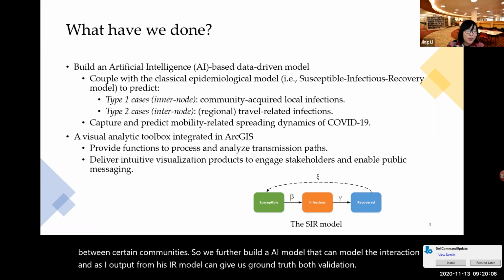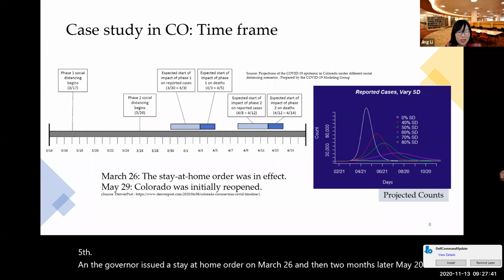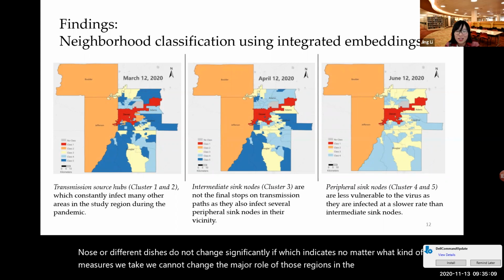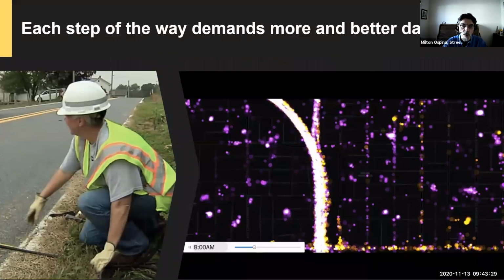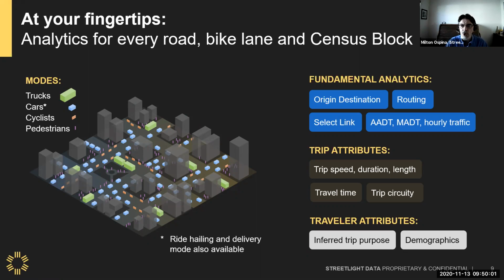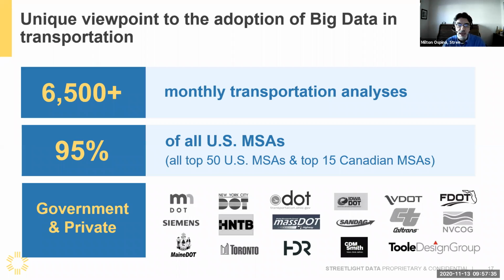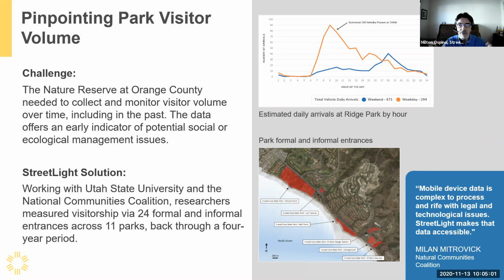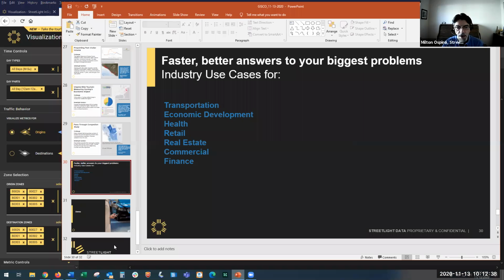2020 GIS Colorado Fall Quarterly Meetup Pt. 1 - Presentations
2020 GIS Colorado Fall Quarterly Meetup Pt. 1